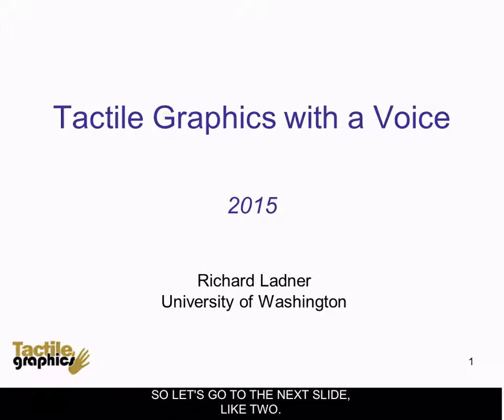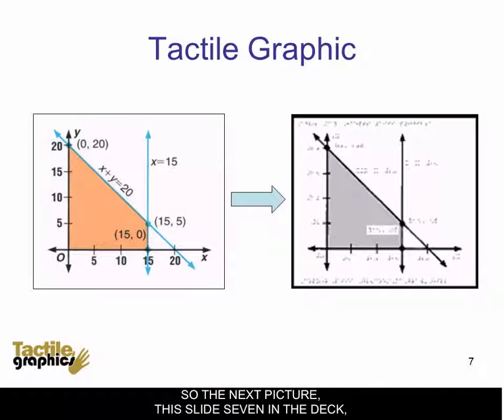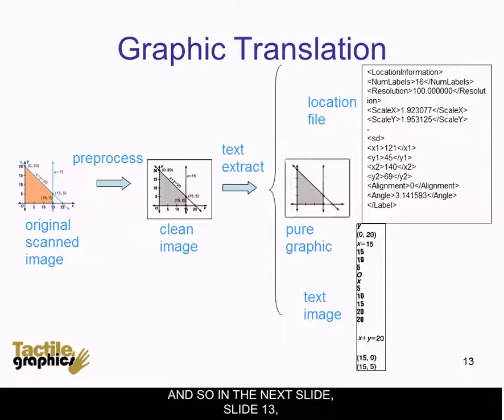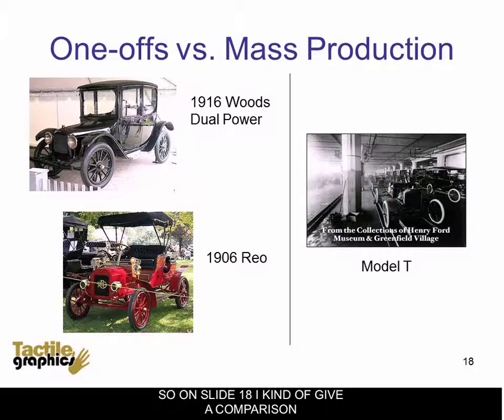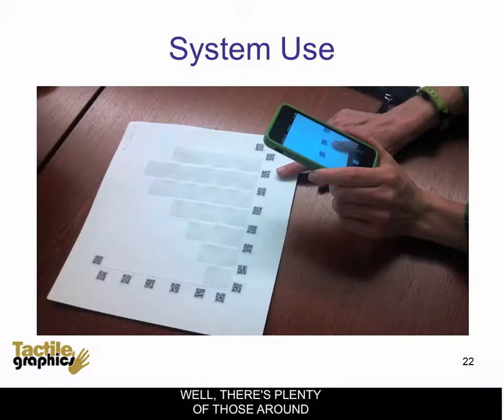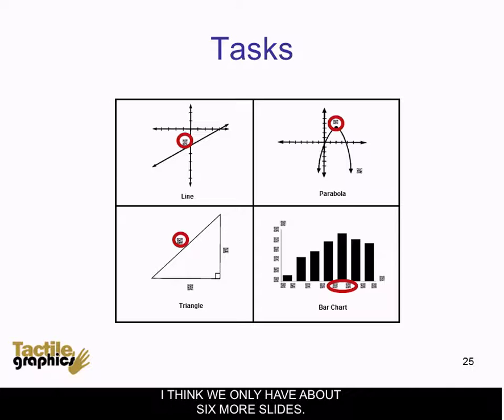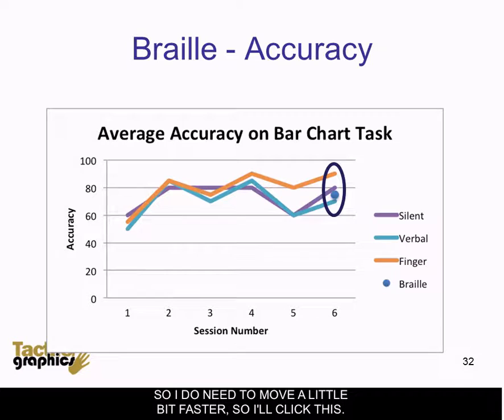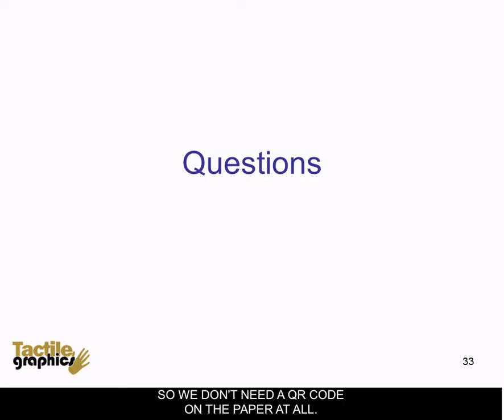Tactile Graphics with a Voice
Are you a publisher, tactile graphics expert, or teacher of the visually impaired (TVI) who is interested in staying up to date on the latest developments in accessible tactile graphics? The Tactile Graphics Project at the University of Washington, with funding from the DIAGRAM Center, has created “Tactile Graphics with a Voice” (TGV), a QR-code reading app that allows text within tactile graphic images to be read and voiced by a mobile device such as an iPhone or Android phone. In this webinar, lead researcher Richard Ladner discusses the importance of tactile graphics, some alternative approaches to creating them, and gives a demonstration of the TGV in action.  A user study of TGV is also presented.